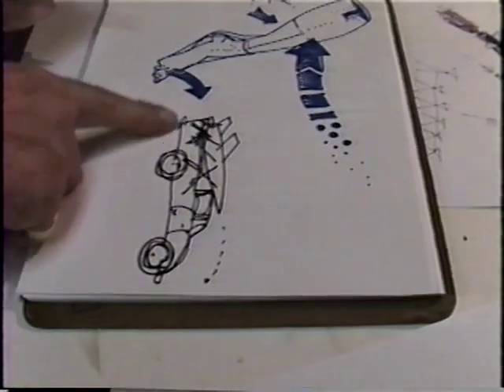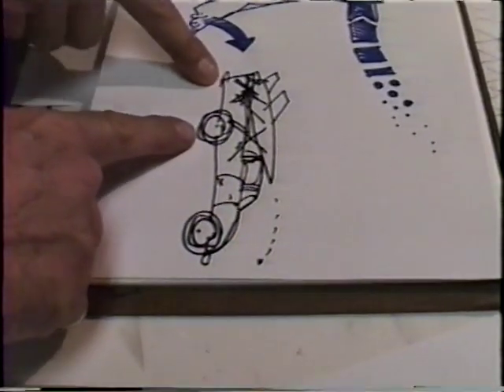The Day We Shot John Hadley Into Outer Space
4 july 1998
By: the little marrowbone repair corp.
and WOODPUSSY

Film and Edit: Amanda Gray-Swain
Directed by: Don Evans

with 1999 Burning Man Burial in Space launch scene